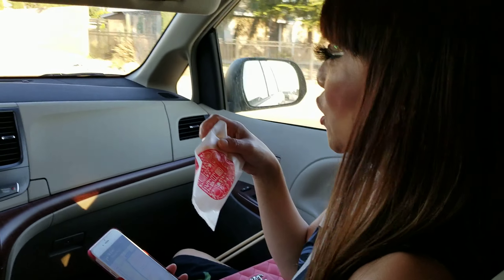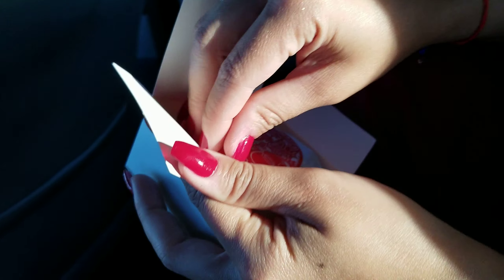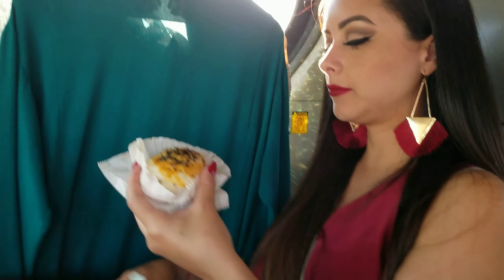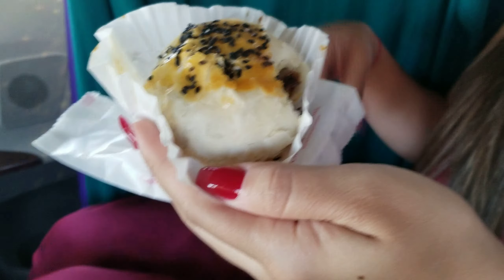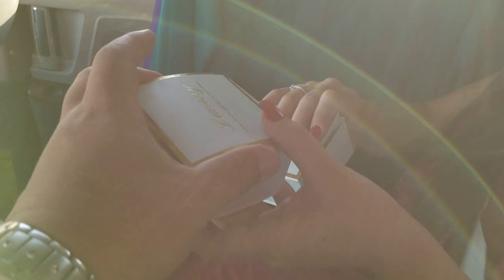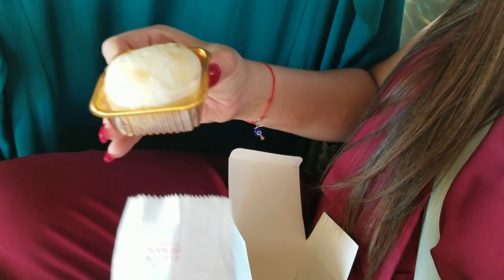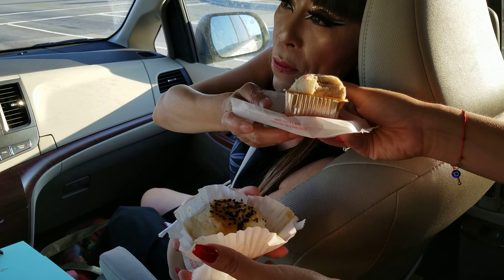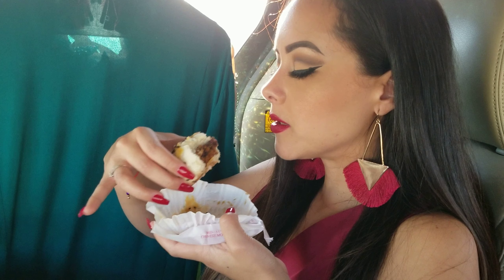Eating Chinese Moon Pies With The Dragon Lady And The Georgeous One